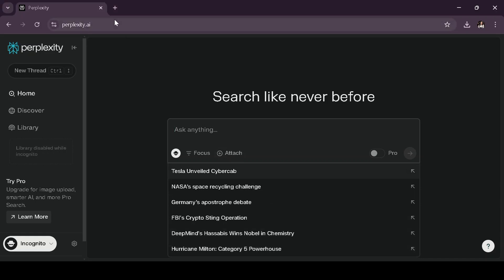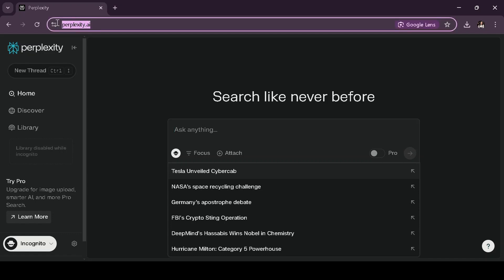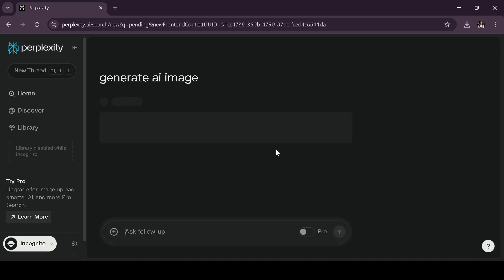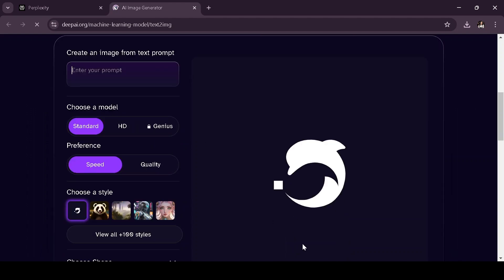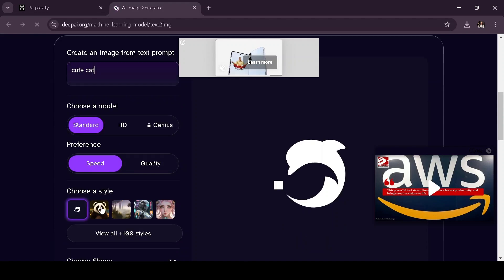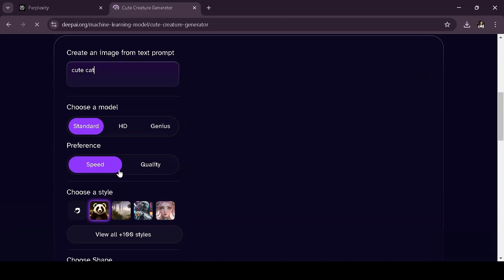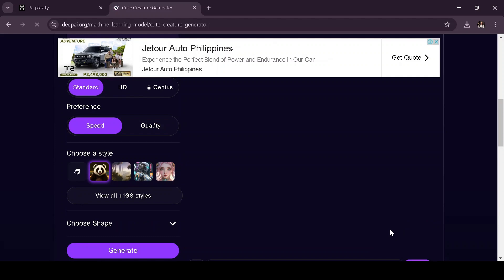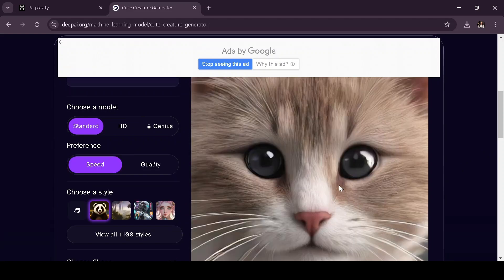HOW TO GENERATE IMAGES IN PERPLEXITY AI 2025! (FULL GUIDE)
In this tutorial, you’ll learn how to generate images using Perplexity AI in 2025. We’ll cover everything from setting up the tool, selecting prompts, and customizing image styles. Whether you're a beginner or advanced user, this guide will help you create stunning images with ease. Watch now and start producing high-quality visuals today!